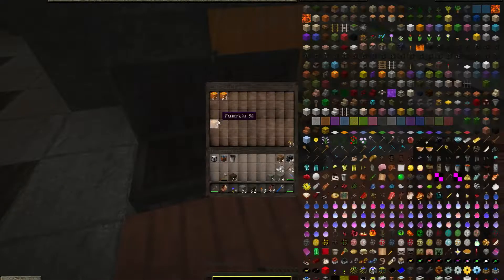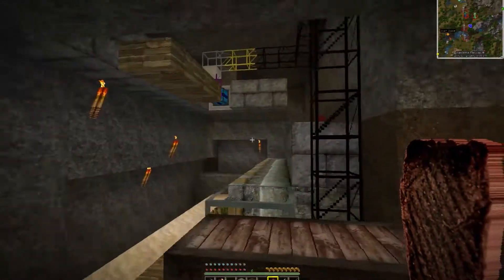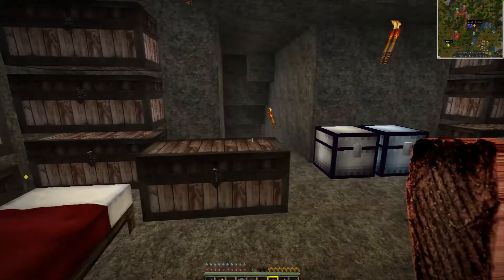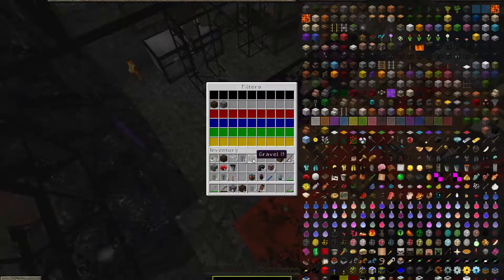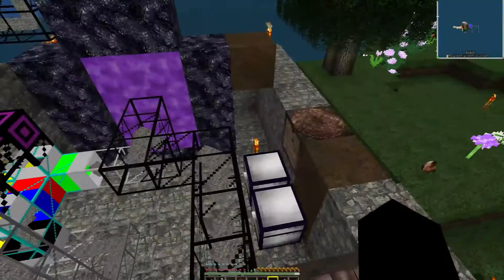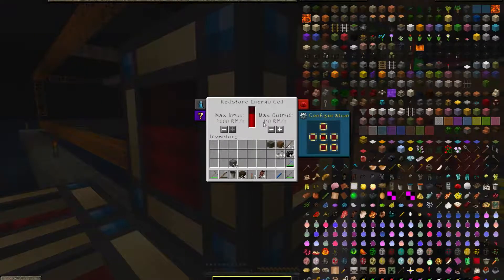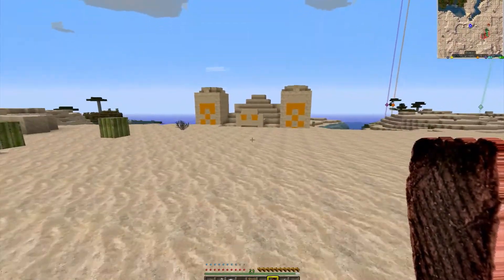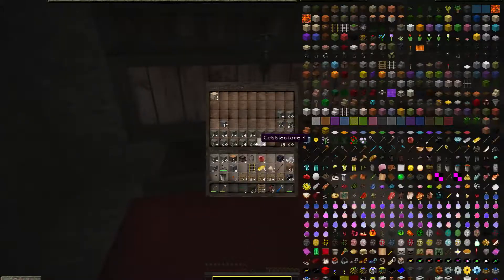RxCraft - Let's Play - Episode 7: The Ocean Quarry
We set up a sugar cane farm and start our Quarry in a deep ocean zone.